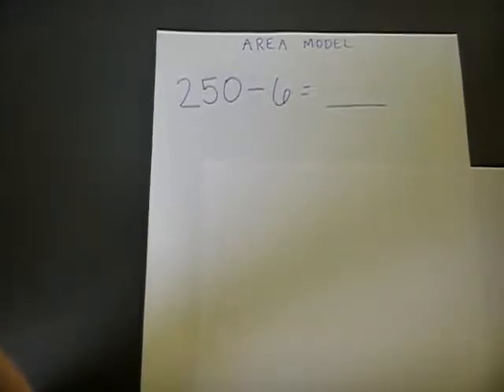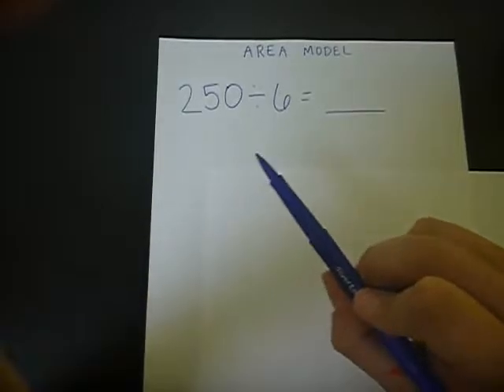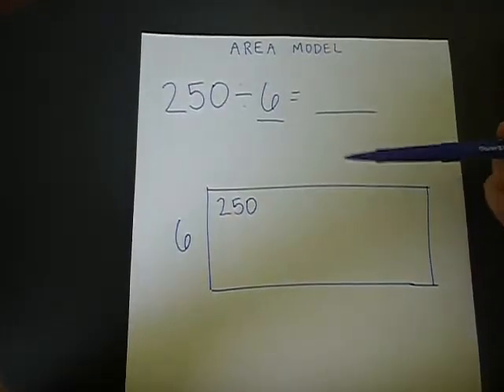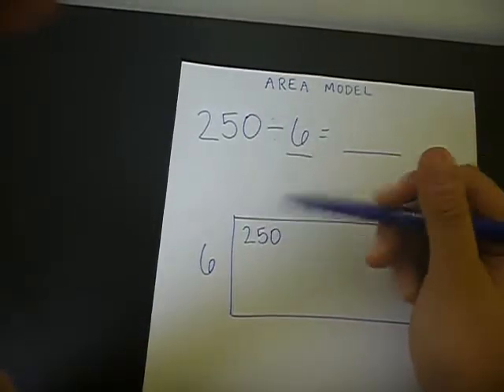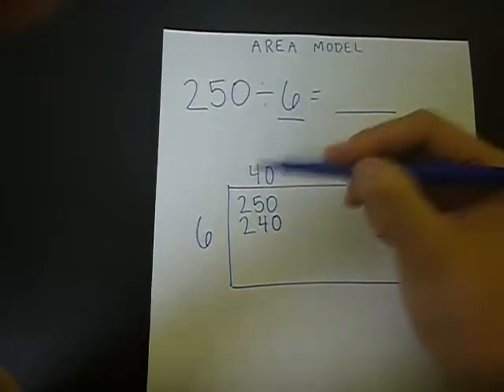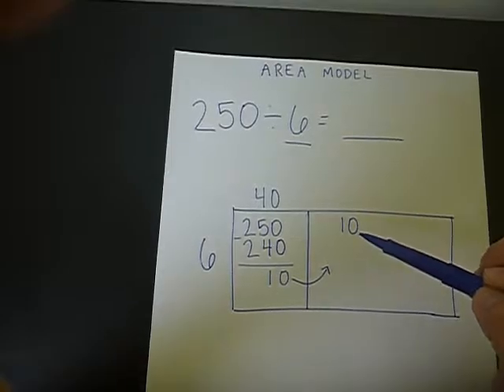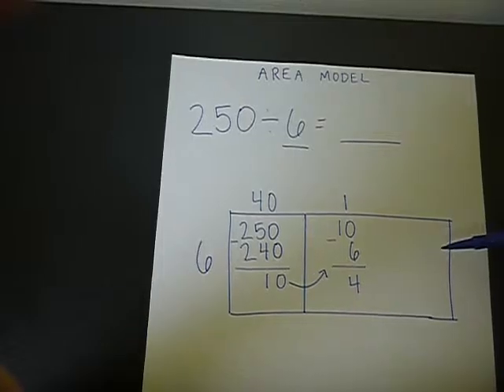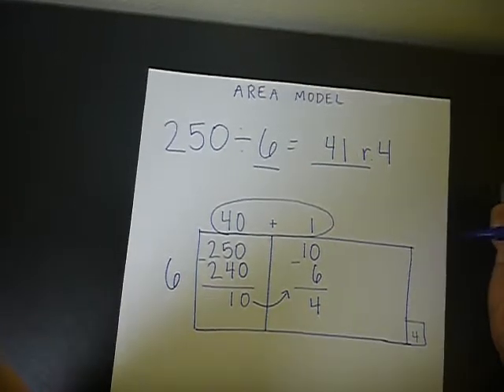Division - Area Model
This video will explain how to divide using the area model. This specific example is a 3-digit number divided by a 1-digit number, with a remainder